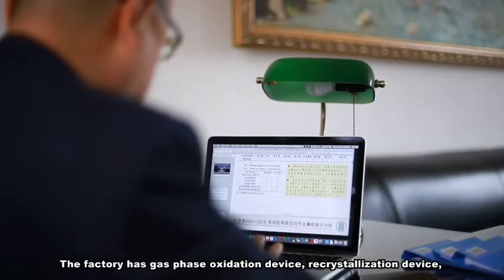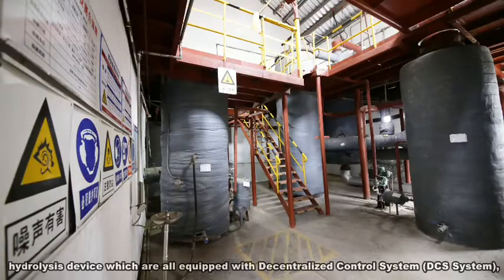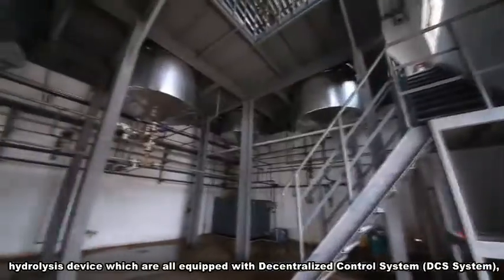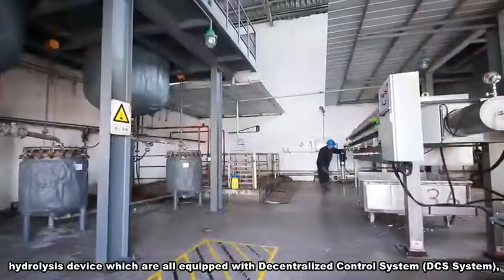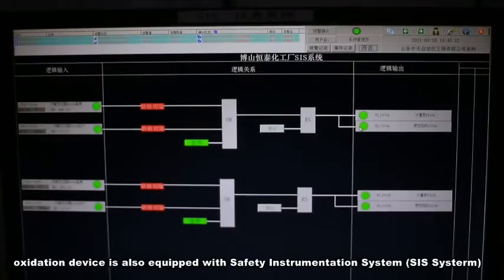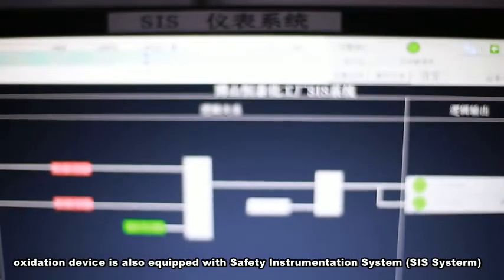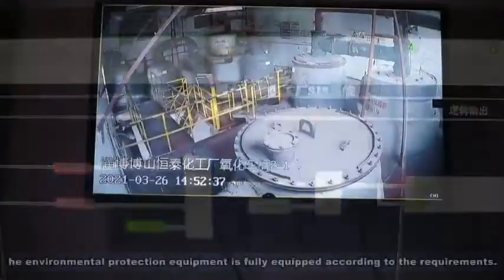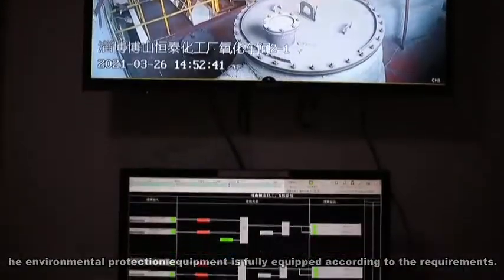pyromellitic dianhydride,pyromellitic acid,aluminum sulphate,sodium formate,polyacrylamide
pyromellitic dianhydride,pyromellitic acid,aluminum sulphate,sodium formate,polyacrylamide,ferrous sulfate.water treatment chemicals.Factory direct supply, 22 years of large factory, no middleman makes price difference, welcome to inquire.